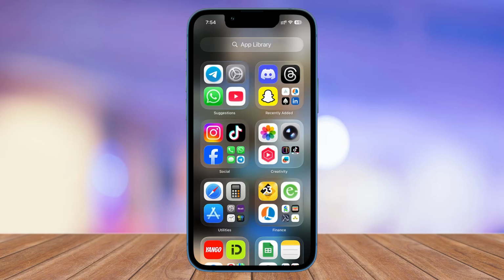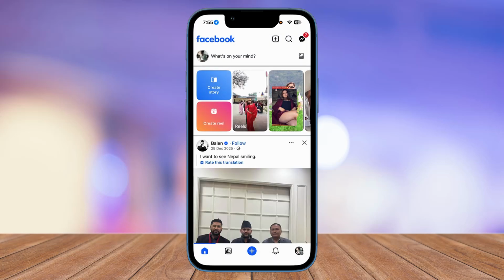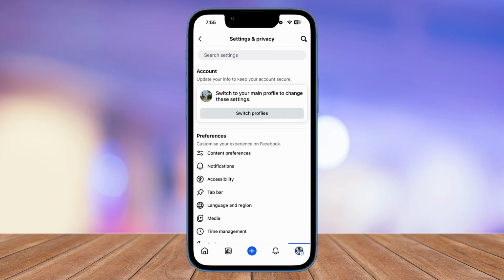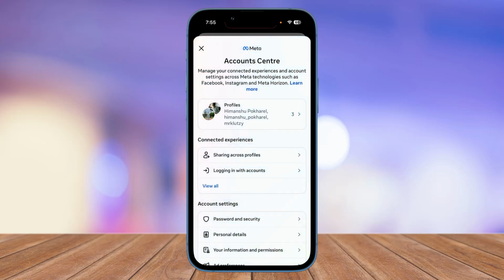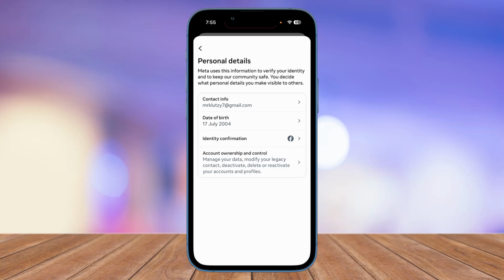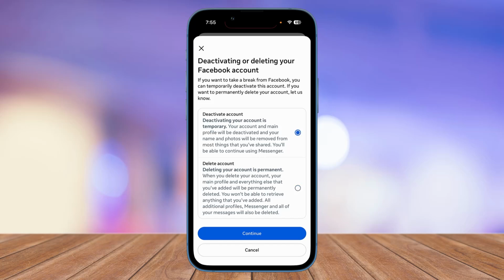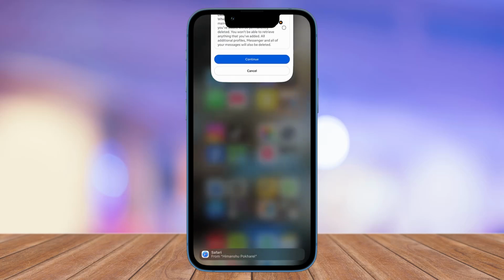How to Deactivate Your Facebook Account – Full Guide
How to deactivate your Facebook account with a complete step-by-step guide showing exactly how to temporarily disable your profile on iPhone, Android, and desktop. This tutorial covers the deactivation process, what happens to your profile and data, troubleshooting issues if the option doesn’t appear, and tips to manage your Facebook presence without permanently deleting your account. Perfect for taking a social media break, protecting privacy, or reducing distractions.